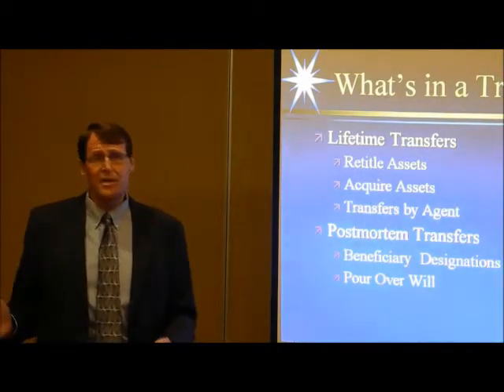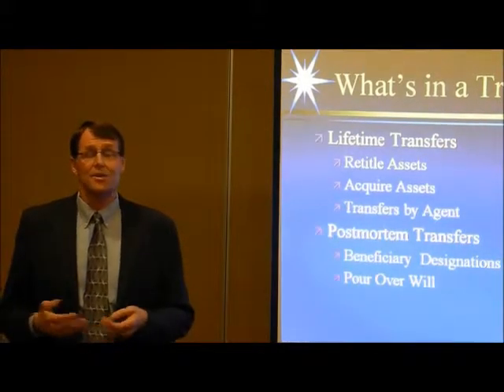What's In a Trust? (Video 2 by Ron Adams, Chandler AZ Estate Planning Attorney)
Video clip from Ron Adams' October 23 seminar, "What Do I Do Now? A Special Seminar for Successor Trustees"